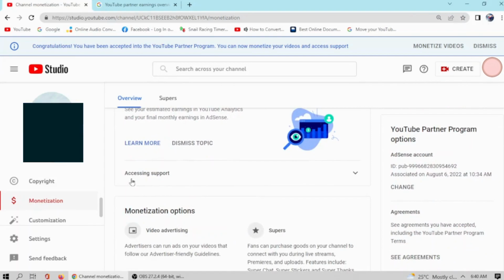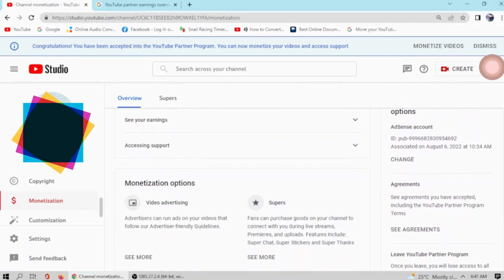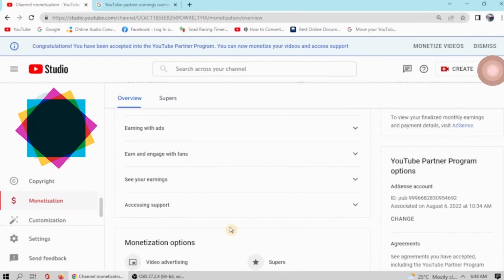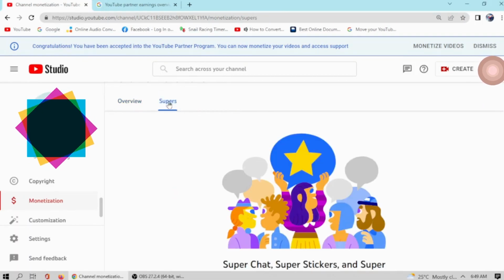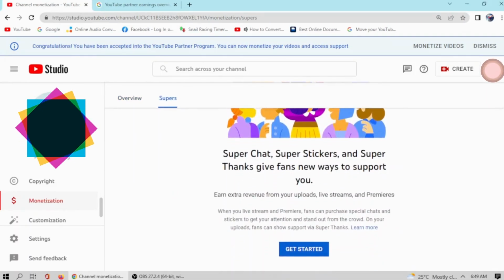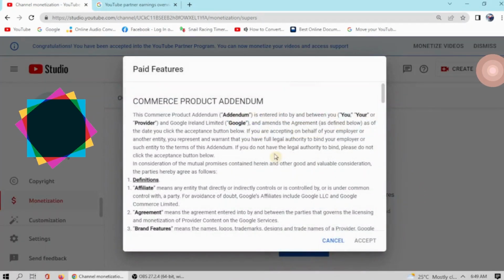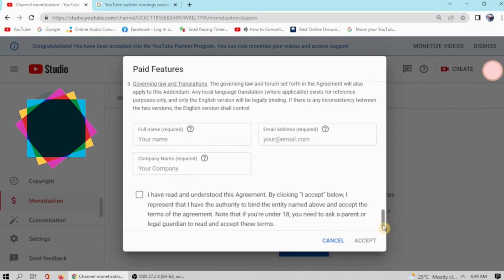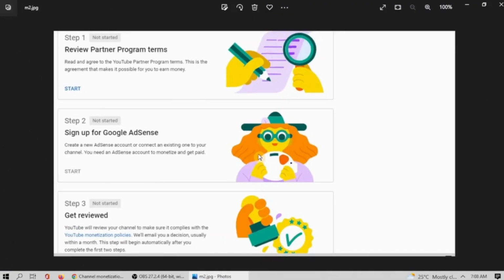2nd Channel Monetization 2022 & Adsense Error | Beginners Guide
Learn how to monetized your YouTube channel for this year 2022,
For this video you can learn how to apply for youtube channel monetization, adsense error and short tips for applying for YouTube channel monetization.